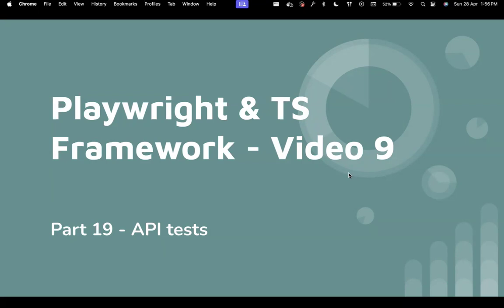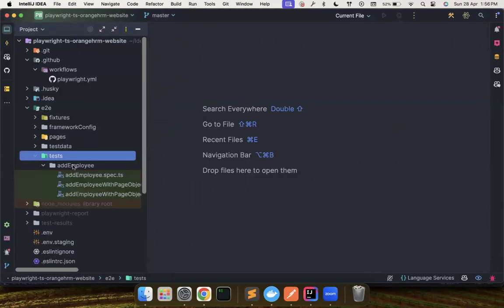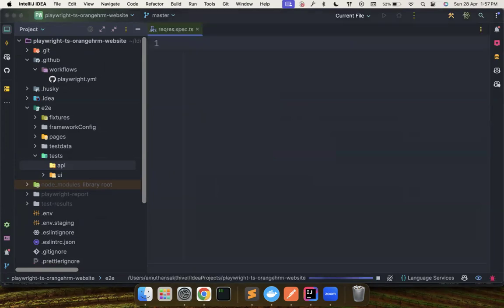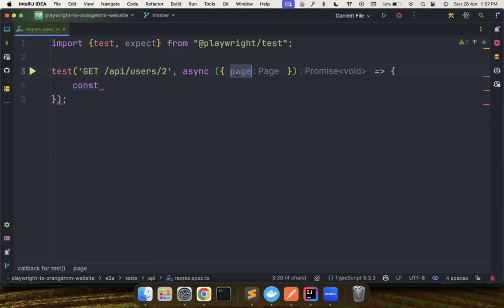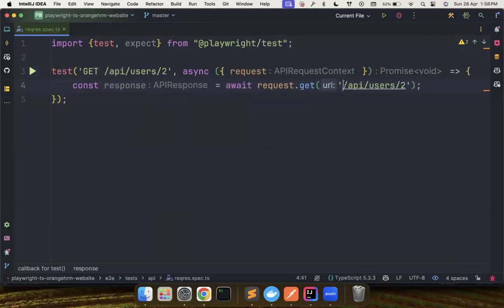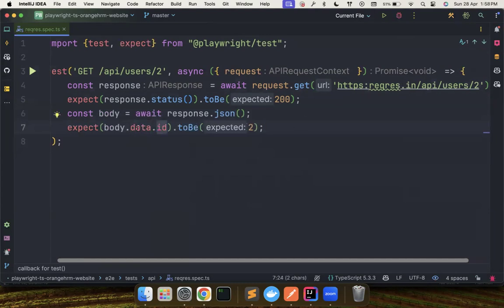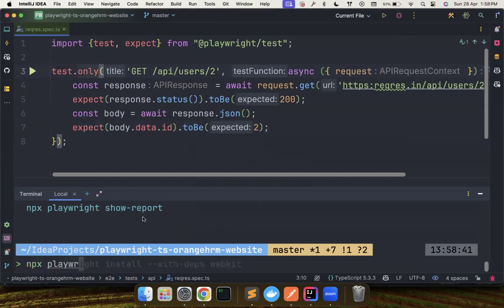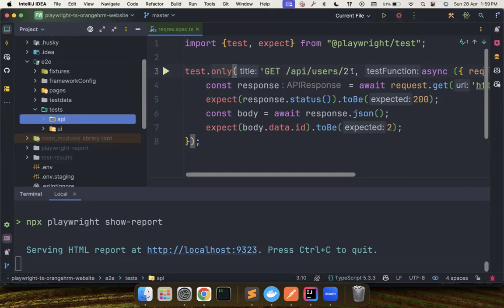Part 19 | API Tests | API Tests using Playwright | Framework Structure